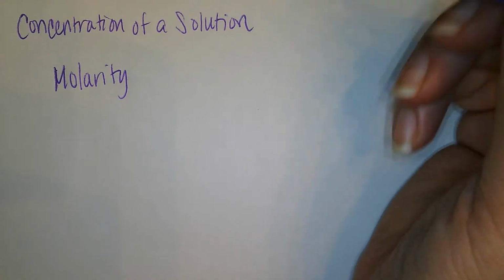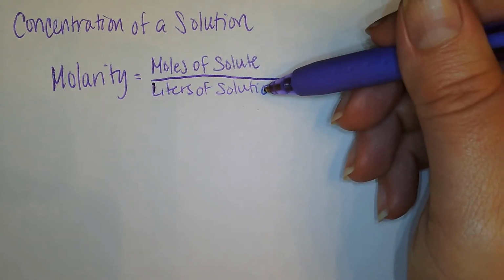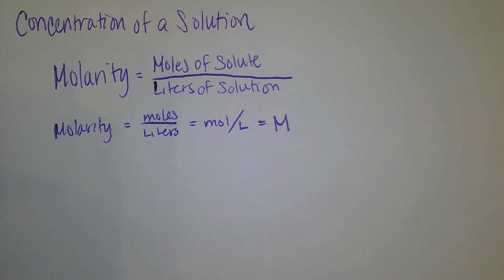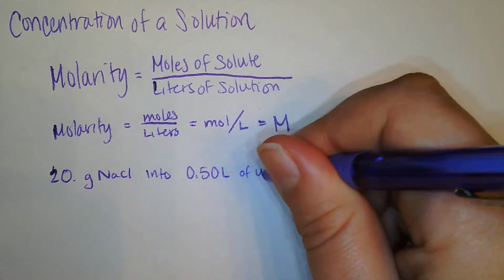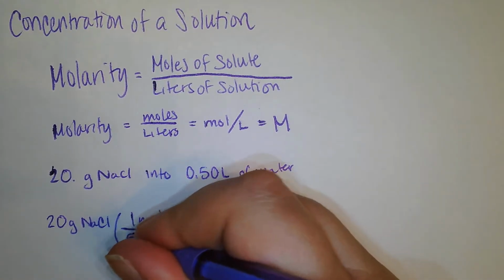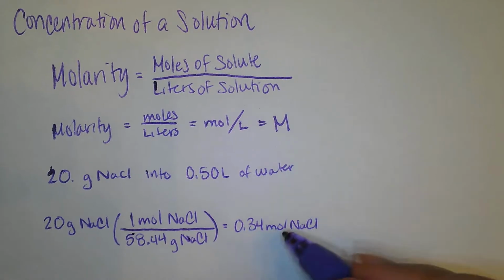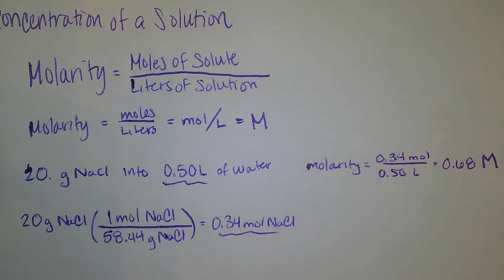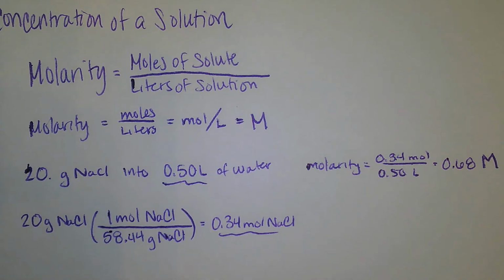Chem 05.06.20 Calculating Molarity